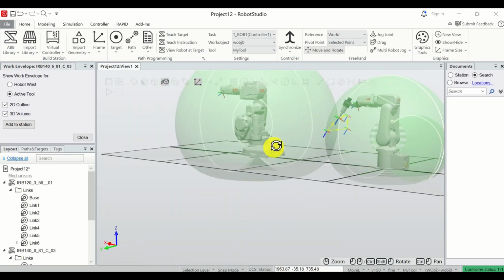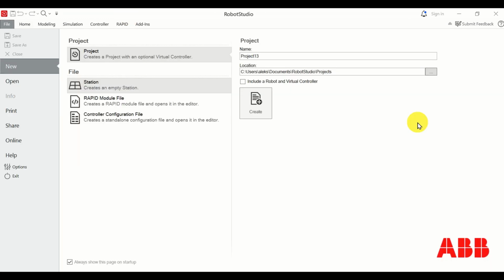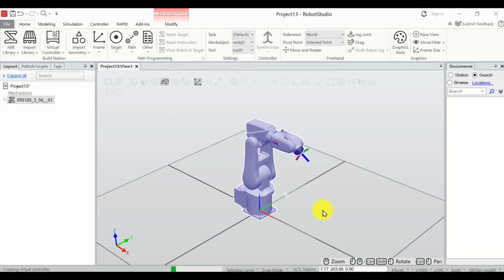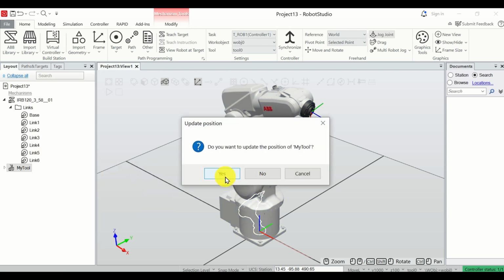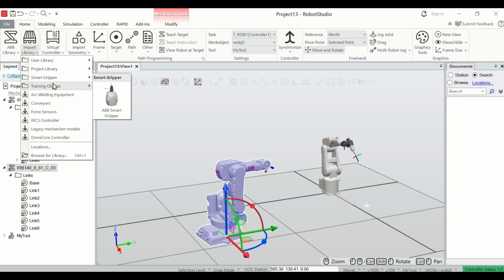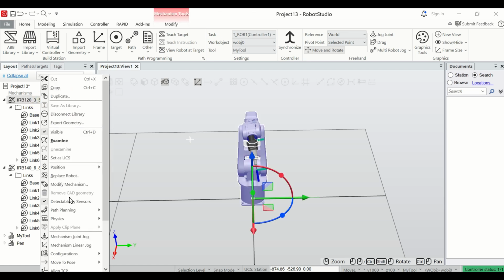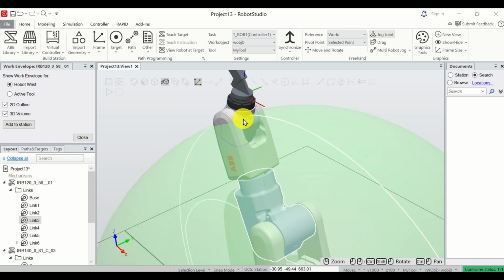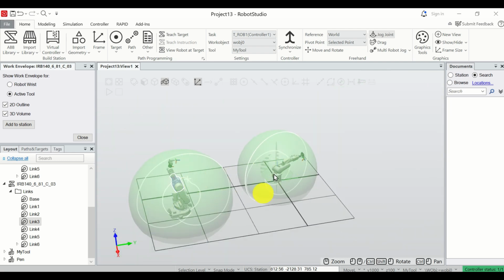ABB Robot Studio - Calculate and Visualize Robot and Tool Work Envelopes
In this robotics and ABB RobotStudio tutorial, we explain how to calculate and visualize robot and tool work envelopes. Robot work envelopes are very important for understanding the limits of robot motion and for properly placing external objects such that robots can reach them.